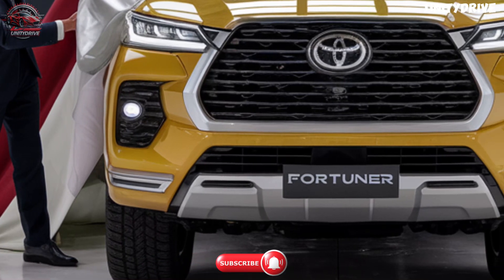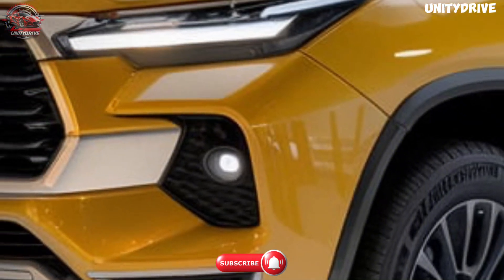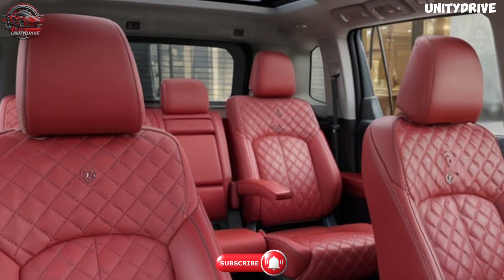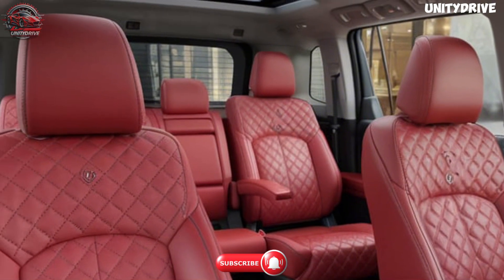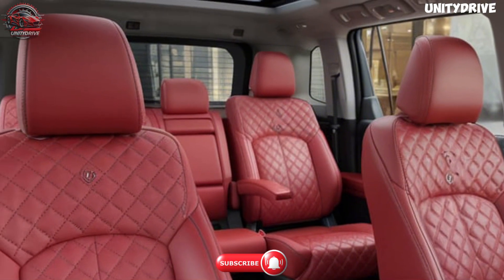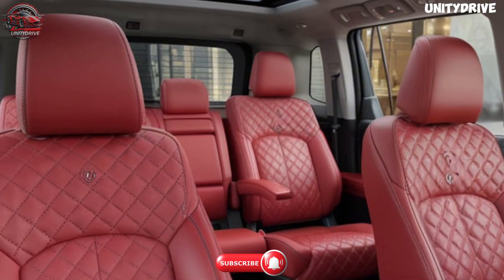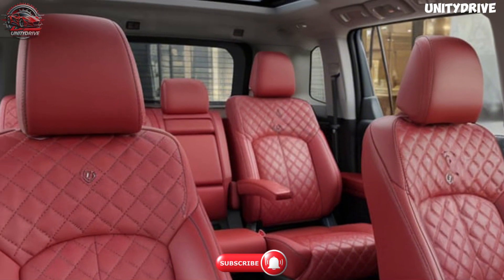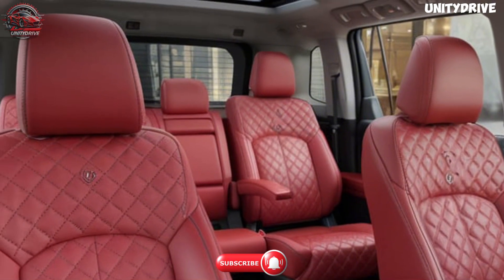Meet the 2025 Toyota Fortuner: Power, Style, and Comfort All in One!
Clickbait Title for 2025 Toyota Fortuner:
2025 Toyota Fortuner: The Bold SUV That’s Redefining Power and Luxury!"

Description:

Introducing the 2025 Toyota Fortuner, the rugged yet refined SUV built for adventure and city driving alike. With its aggressive new design, upgraded engine options, and luxurious interior, the 2025 Fortuner is the perfect companion for families and off-road enthusiasts. Equipped with the latest technology, enhanced safety features, and improved off-road capability, the new Fortuner delivers unparalleled comfort and performance on any terrain. Discover why the 2025 Toyota Fortuner is the SUV that combines style, toughness, and versatility.

Clickbait Titles:

1. "2025 Toyota Fortuner: The SUV That Dominates Both City Streets and Rugged Trails!"
2. "Why the 2025 Toyota Fortuner Is the Best SUV for Adventure and Luxury!"
3. "Meet the 2025 Toyota Fortuner: Power, Style, and Comfort All in One!"
4. "2025 Toyota Fortuner: The SUV That’s Built to Conquer Every Terrain!"
5. "Is the 2025 Toyota Fortuner the Perfect Blend of Luxury and Toughness?"
6. "Discover the 2025 Toyota Fortuner: The Ultimate SUV for Any Journey!"
7. "2025 Toyota Fortuner: A New Level of Power and Sophistication!"
8. "Why Everyone Is Talking About the 2025 Toyota Fortuner!"
9. "2025 Toyota Fortuner: Ready for Anything, from City Streets to Wild Adventures!"
10. "2025 Toyota Fortuner: The SUV That Sets New Standards in Performance and Style!"